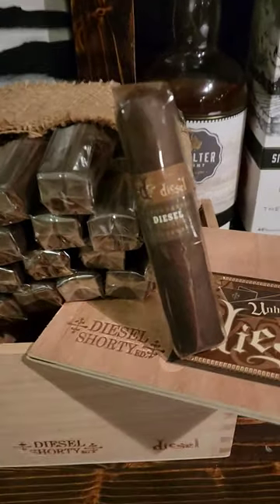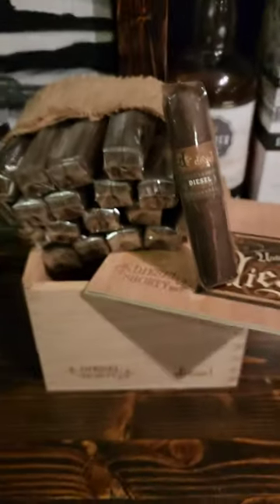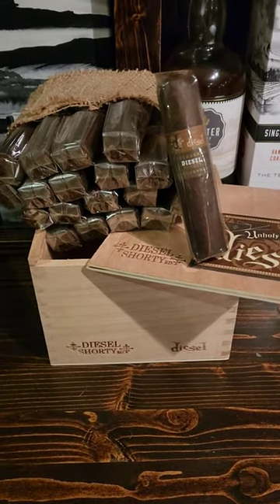Win this Cigar & A Full Himidor of Cigars Deisel Shorty